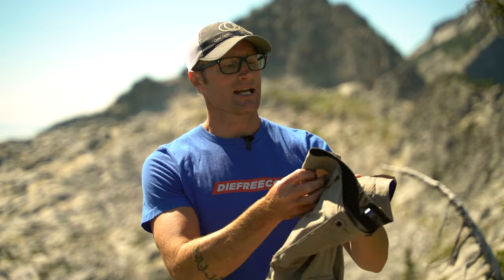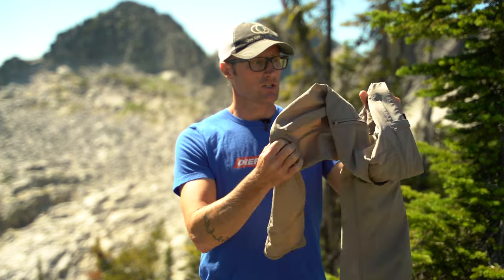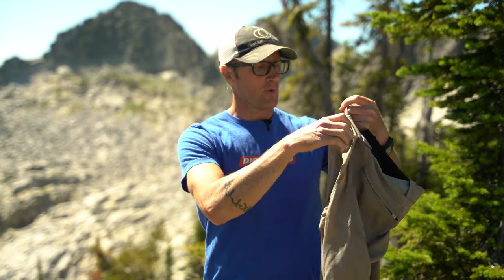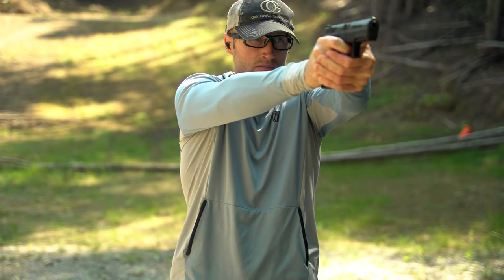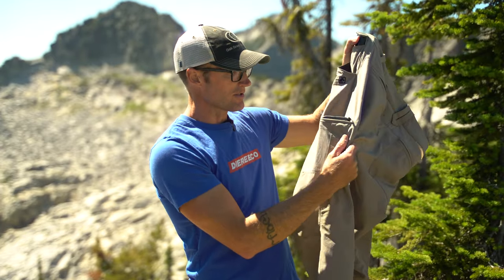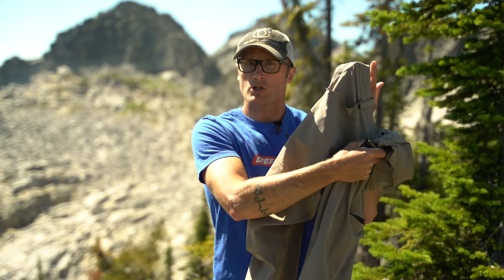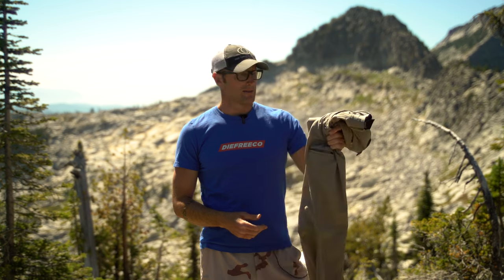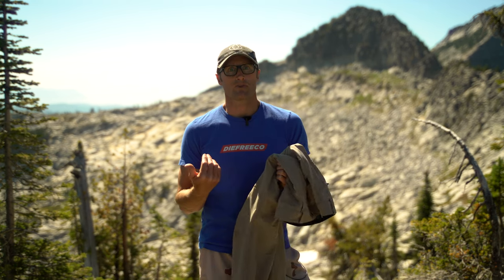Neptune Pants by Tactical Distributors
If you are looking for some lightweight pants for hot weather, or maybe in and around water, check out the Neptune Pants by Tactical Distributors...

They are incredibly lightweight with a fast drying material.  Not to mention micro perforation holes to drain water and create vents for airflow.  They are offered in a number of colors and patterns as well as different inseam sizes.

*Loadout*

DieFreeCo T-Shirt

Contender Shorts by TD